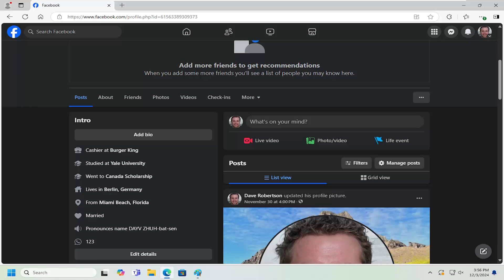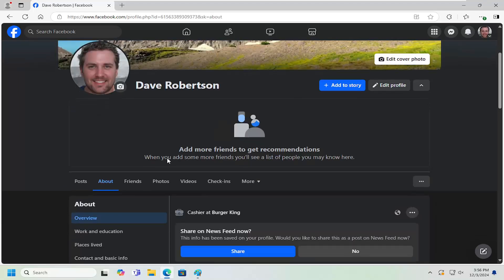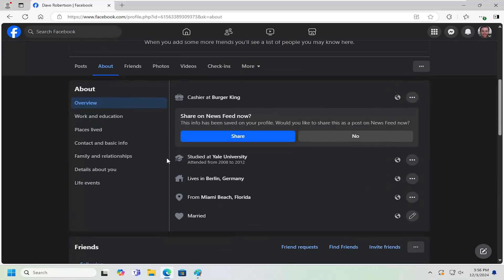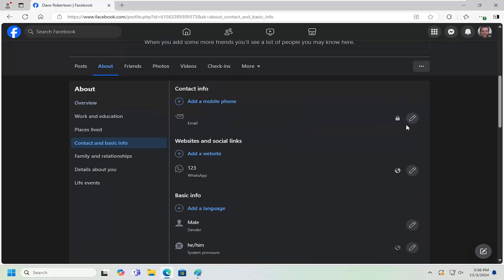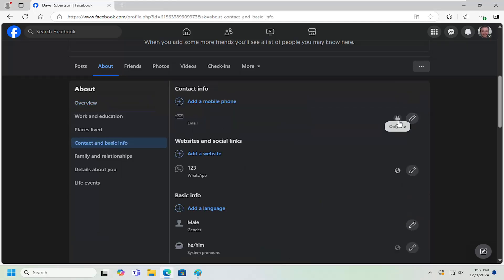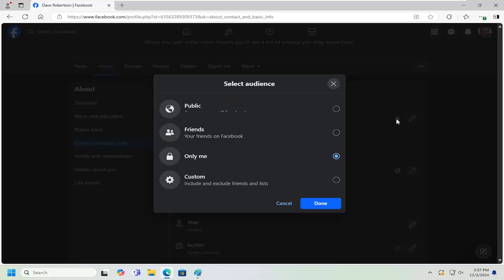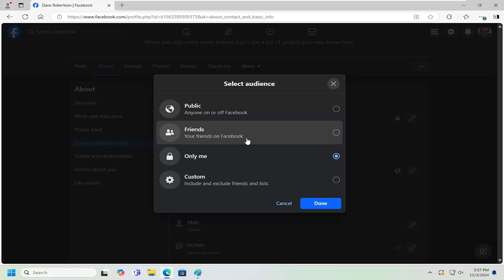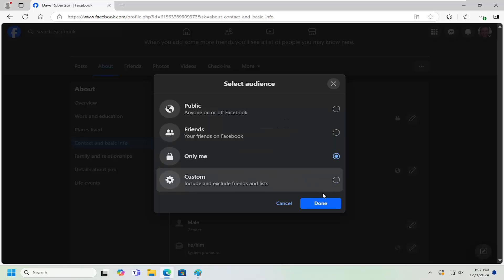How to Hide Email Address on Your Facebook Account [Guide]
However, users may face challenges when trying to adjust these settings.

Issues addressed in this tutorial:
hide email on Facebook
Facebook hide email
how do i hide my email on Facebook
how to hide your email on Facebook